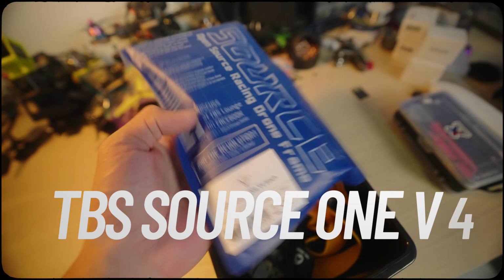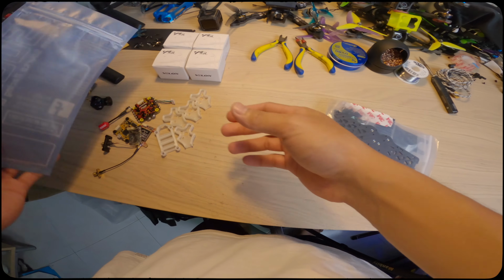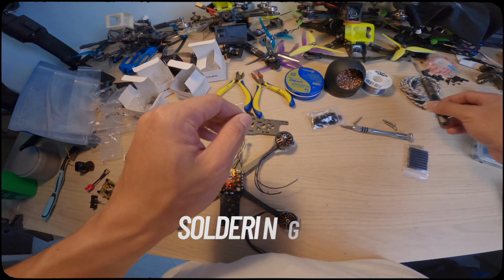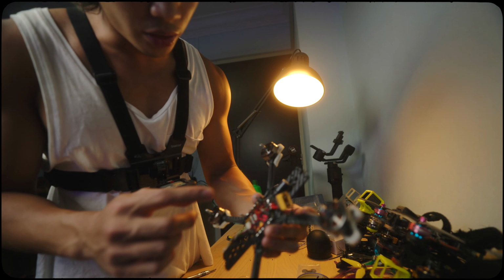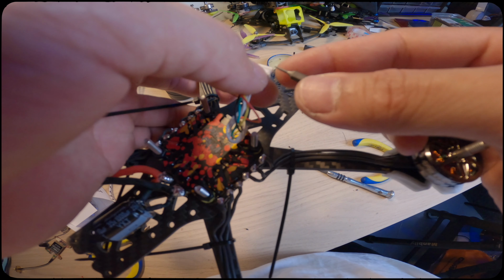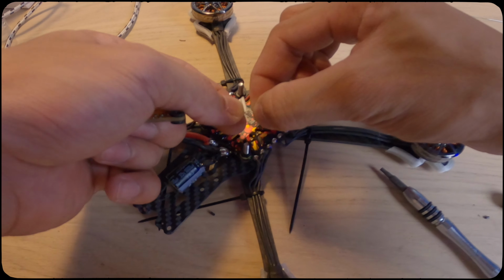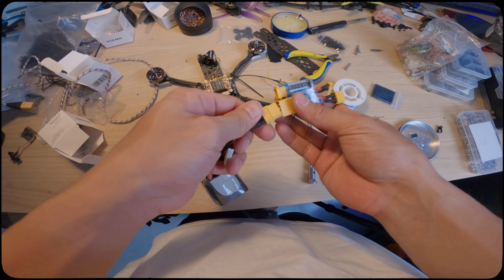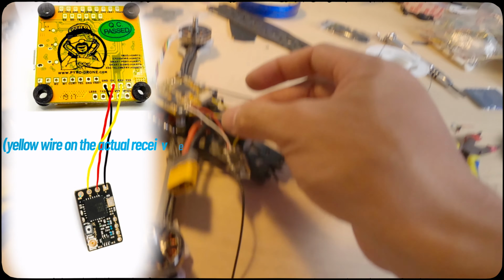FPV budget freestyle Build 2021 and GIVE AWAY | YETFPV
FPV 5'' inch Freestyle Drone GIVE AWAY!!

   Me and Malexfpv collaborated to give away a fully built FPV Freestyle quad. I've always wanted to do a give away so this is the first one! Watch the video on how I've built and set up the FPV quad and how it FLIES!

NOTE: THIS IS A FACEBOOK GIVE AWAY! So go to the Yetfpv facebook page to enter!

HOW TO ENTER THE GIVE AWAY?

Example: yetfpv @Malexfpv @Flowsquad

That's it!

Winner will be announced on thursday August 12, 2021 at 3pm(GMT+8) using a random comment picker.

So make sure you follow the instructions because if not then I will have to re-draw so others have chance to win.

We are just having fun and we might do another one again as a thank you to all of you who supports us.